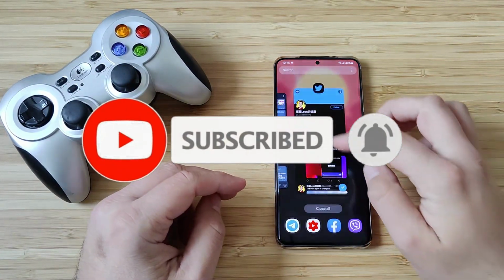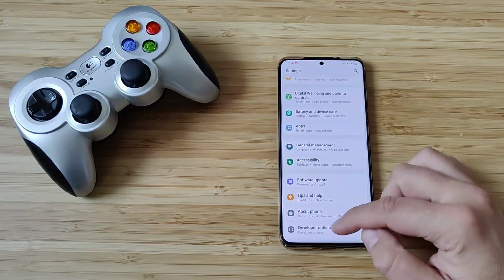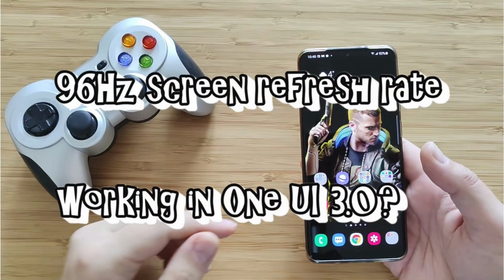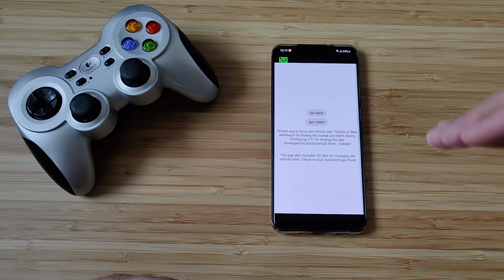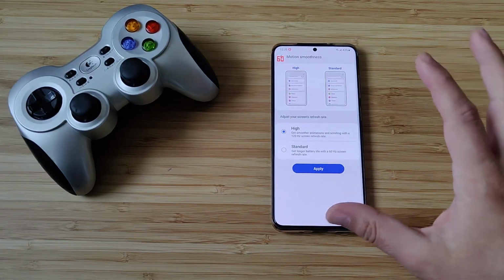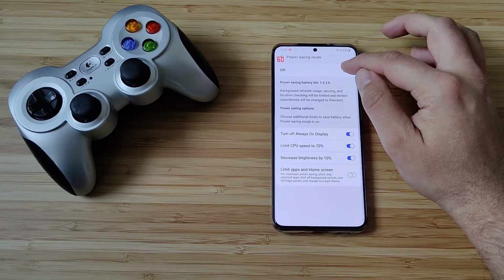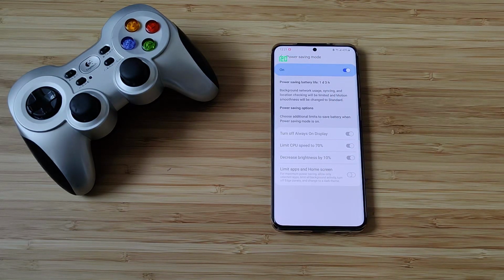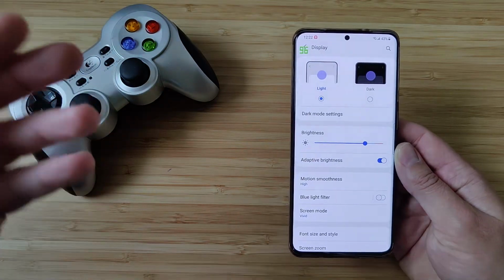Get 120Hz Display Refresh & Power Saving Mode ON for Samsung S20 series!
So it`s seems that Leon38599472 found a way to enable Power Saving Mode ON and still KEEP the 120Hz Display Refresh Rate.

If you want to use that specific combination check out the video for a short how-to.

Check some cool videos!